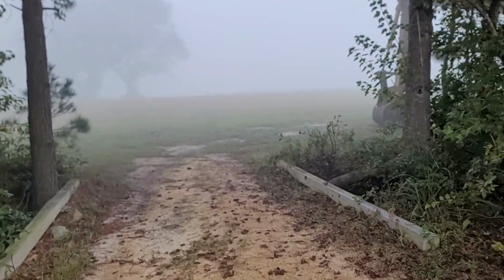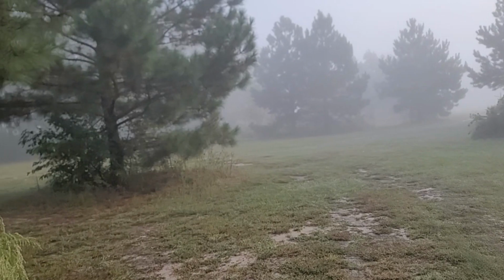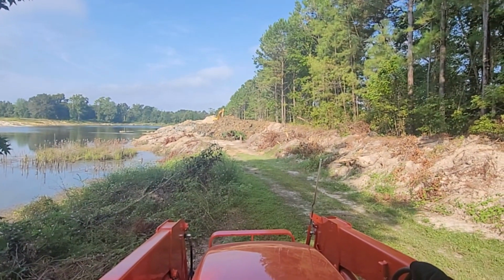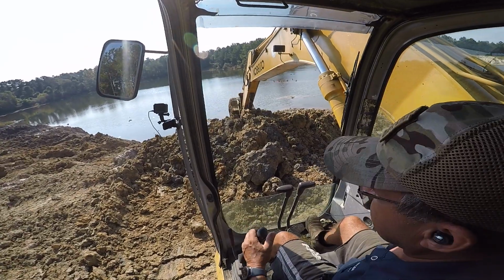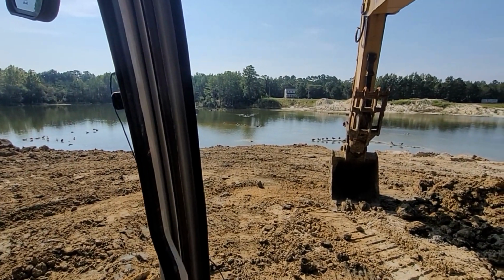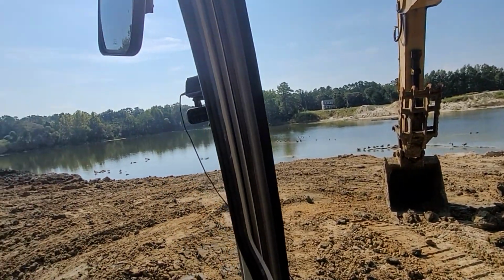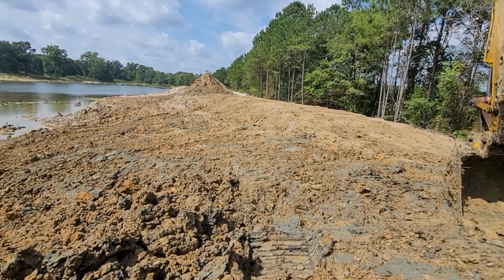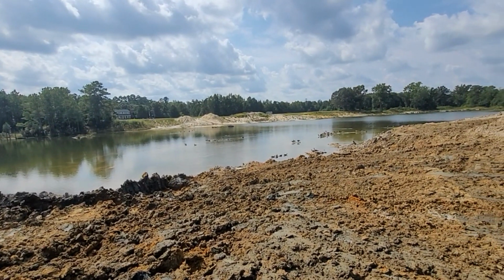Finishing up!! ..... Moving to Other Side...Part 1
I am tired of sinking and fighting the Gumbo on the North Rd so I am slicking everything up in preparation of moving to the other side...